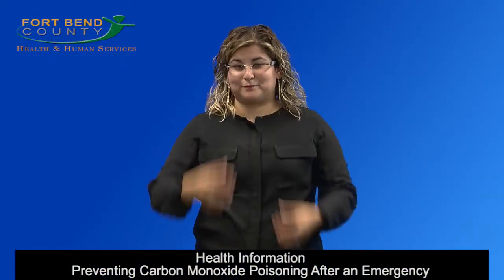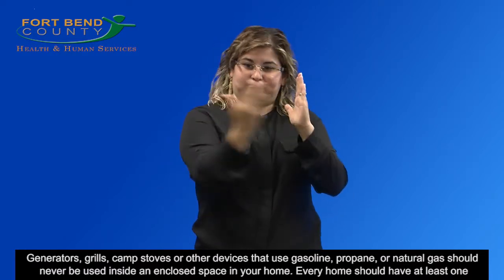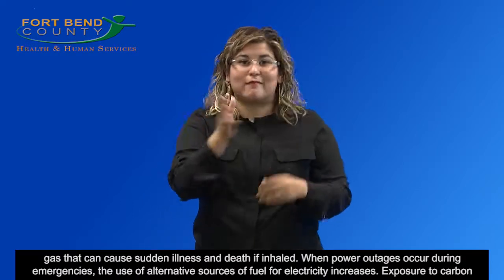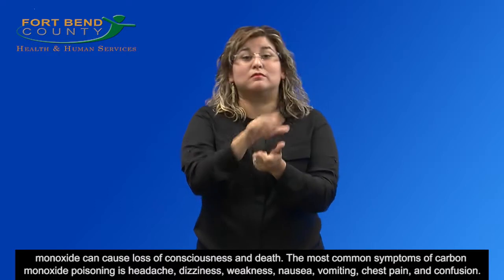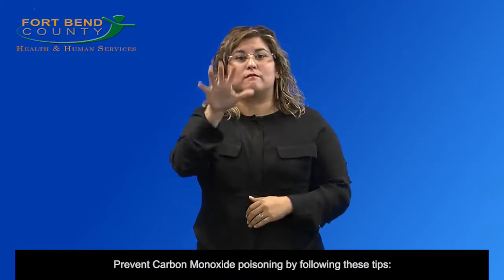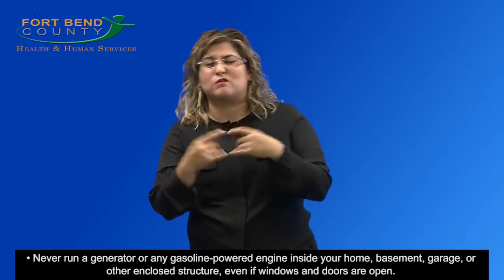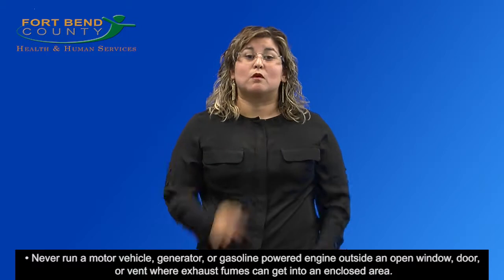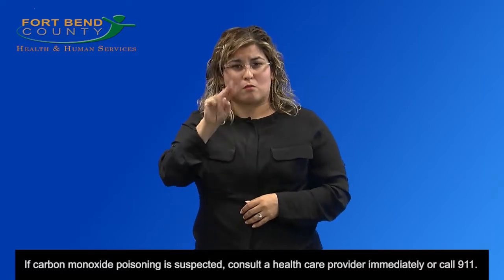Health Information - Carbon Monoxide Poisoning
Preventing Carbon Monoxide Poisoning After an Emergency

Generators, grills, camp stoves or other devices that use gasoline, propane, or natural gas should never be used inside an enclosed space in your home. Every home should have at least one working carbon monoxide detector. Detector’s batteries should be checked twice throughout the year, at the same time that smoke detectors are checked. Carbon monoxide is an odorless and colorless gas that can cause sudden illness and death if inhaled. When power outages occur during emergencies, the use of alternative sources of fuel for electricity increases. Exposure to carbon monoxide can cause loss of consciousness and death. The most common symptoms of carbon monoxide poisoning is headache, dizziness, weakness, nausea, vomiting, chest pain, and confusion. More than 500 people and animals die inside homes from accidental carbon monoxide poisoning every year in the US.

Prevent Carbon Monoxide poisoning by following these tips:
• Never use a gas range or oven to heat a home
• Never use a charcoal grill or portable camping stove inside a home, tent, or camper
• Never run a generator or any gasoline-powered engine inside your home, basement, garage, or other enclosed structure, even if windows and doors are open.
• Never run a motor vehicle, generator, or gasoline powered engine outside an open window, door, or vent where exhaust fumes can get into an enclosed area
• Never leave the motor running in a vehicle parked in an enclosed or partially enclosed space, such as a garage.

If carbon monoxide poisoning is suspected, consult a health care provider immediately or call 911.